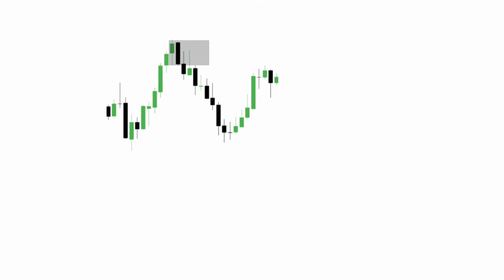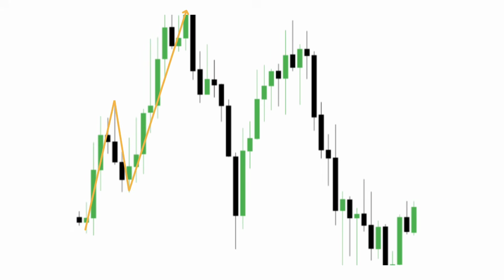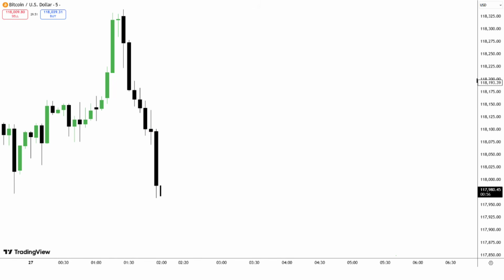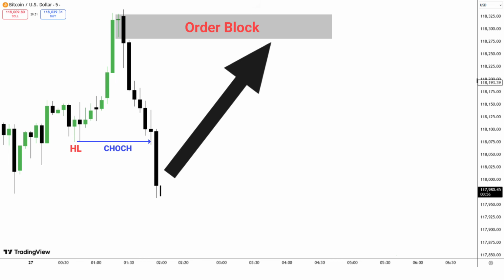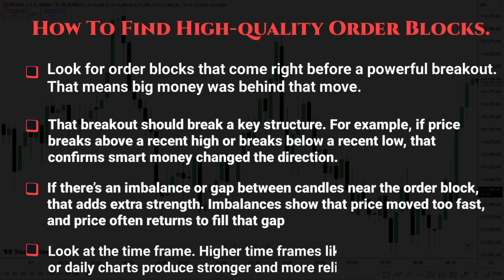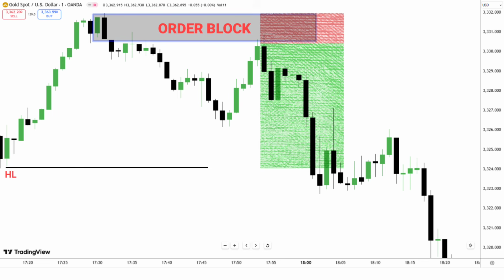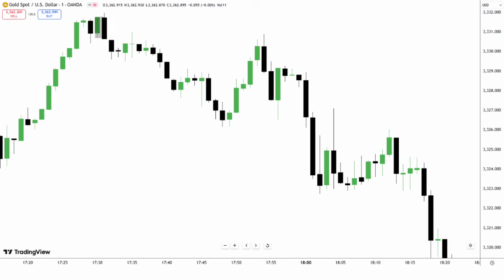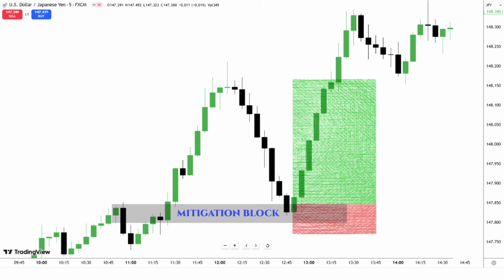Order Blocks Explained Step by Step l Smart Money Trading Strategy | ICT + Price Action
You see order blocks on your chart every day. But here is what no one tells you — most of the order blocks retail traders enter are NOT the ones institutions actually placed orders in. They are traps. Specifically built to look like order blocks.

This is a complete ICT and SMC breakdown of order blocks — covering valid institutional zones, order block filters, and step by step identification for Forex, Crypto and Indices traders.

In this video, I show you the step by step process for identifying ONLY valid order blocks — using the exact filter ICT teaches for separating high probability institutional zones from retail traps.

📌 What You'll Learn:
• What an Order Block actually represents in institutional execution
• Why most Order Blocks fail without liquidity & structure alignment
• The difference between valid and invalid Order Blocks
• How Order Blocks work with market structure, liquidity, and timing

⏱ Chapters
00:00 – What Is OB?
01:00 – Basics Of OB
01:50 – Why Do OB Works!
03:40 – How to Find High-quality OB
04:25 – How to Trade Using OB
05:33 – Valid Bulish OB
05:53 – Valid Bearish OB
06:30 – Common Mistakes